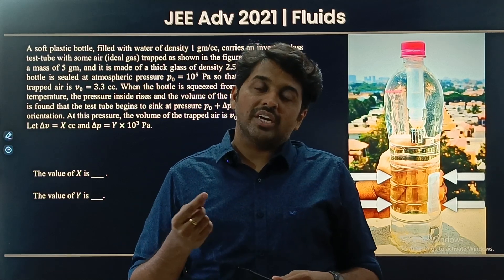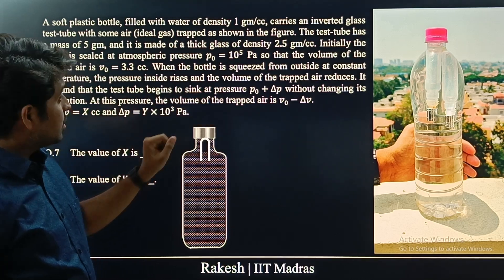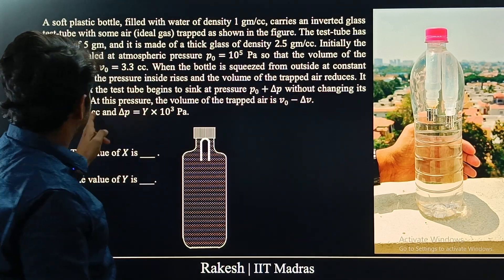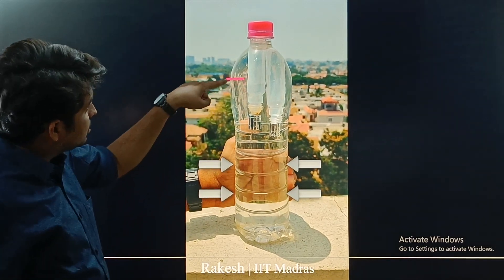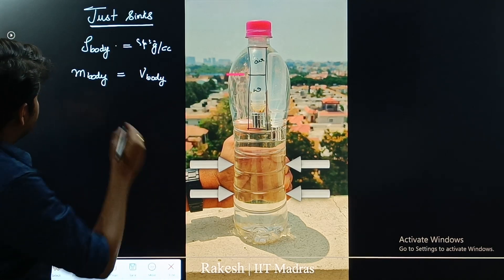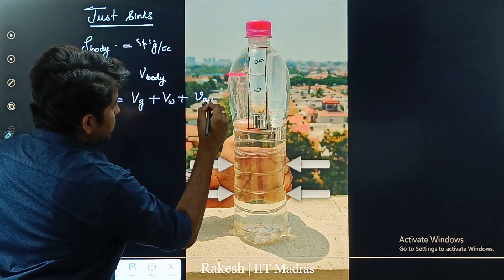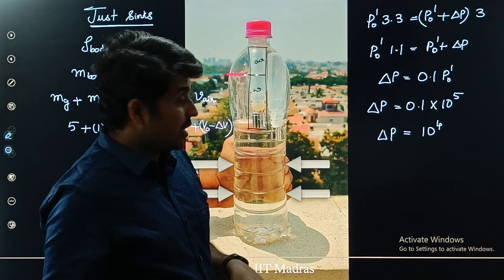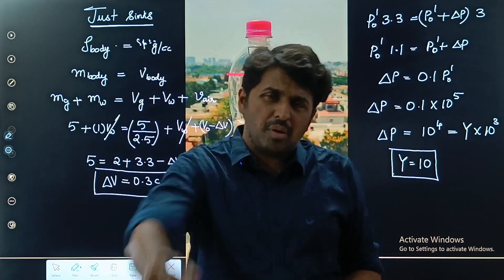JEE Advanced 2021 Fluids | Physics Question Fully Explained with Concept & Intuition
0:00 Analyse Qn
2:12 Visualise Qn
3:12 Solving for V
6:30 Solving for P
7:44 Assumption of Atm pressure

In this video, I break down a JEE Advanced 2021 Physics question that I first posted as a demo in my YouTube Short.

👉 Full concept
👉 Intuitive approach
👉 Step-by-step explanation
👉 What extra information JEE should have given

If you've seen the demo — now's the time to understand the why.